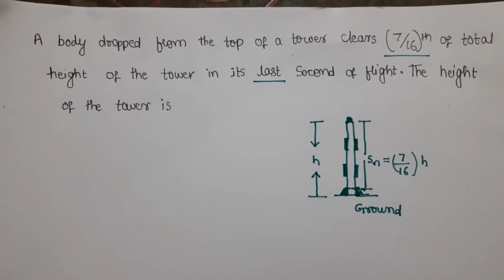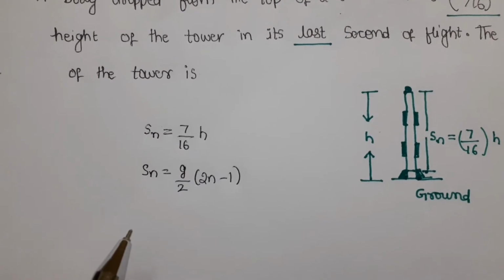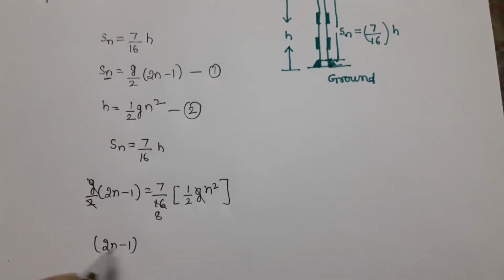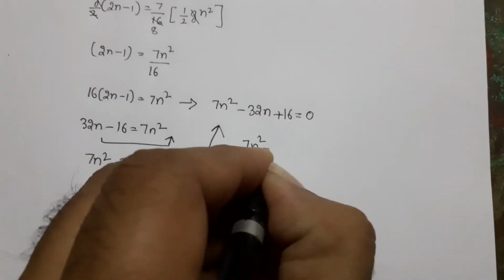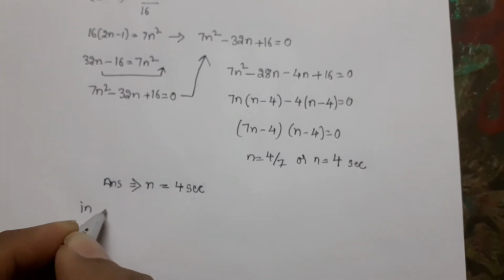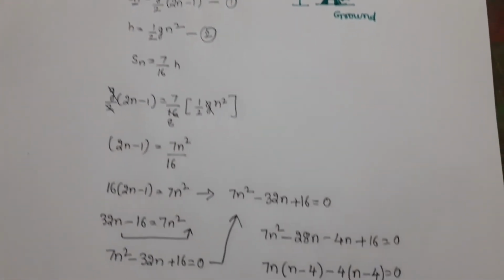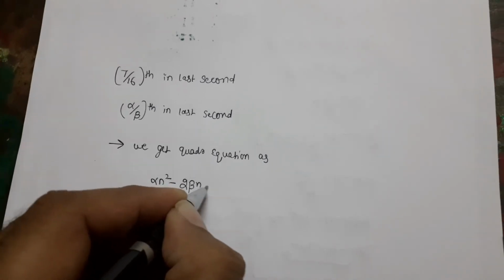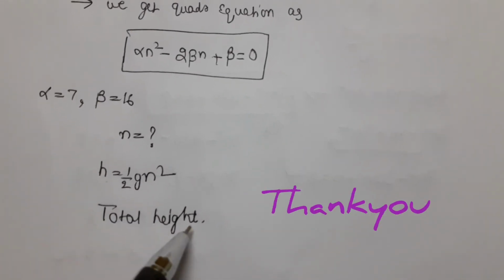Physics problems solved intermediate, Intermediate problems physics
Physics problems solved intermediate problems in physics, Tcet,Eamcet, Kcet questions